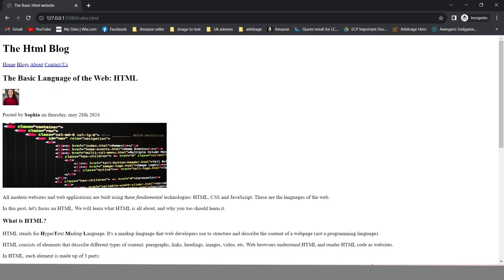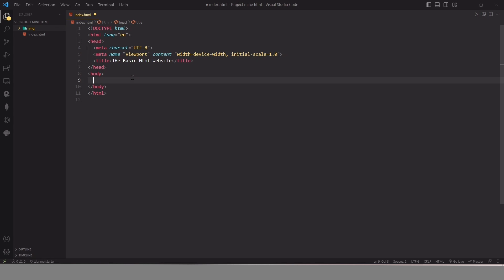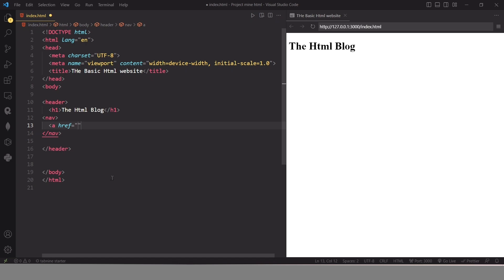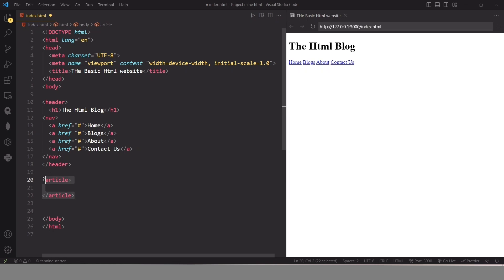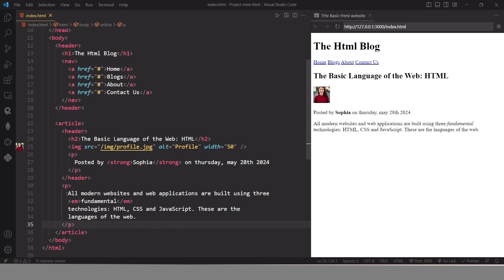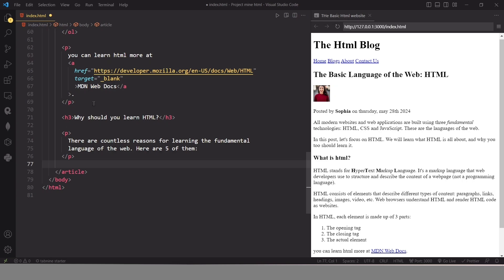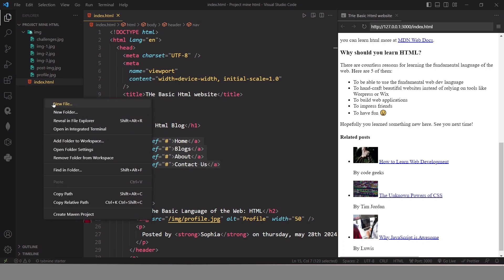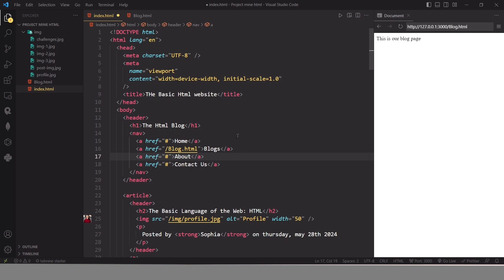Creating Our First Website Using Html | Full Stack Web Development | Web Development Tutorial #14